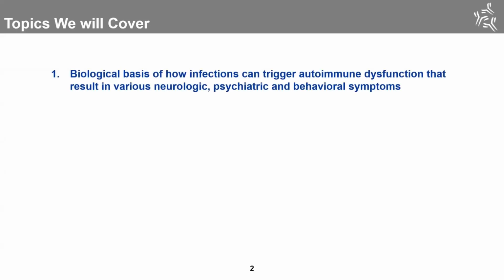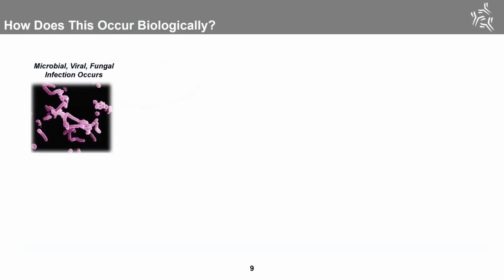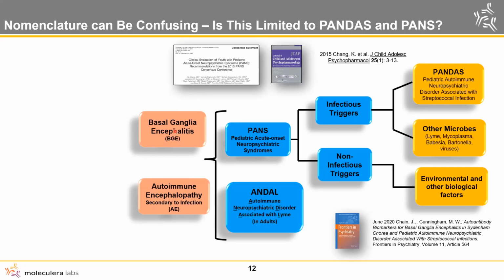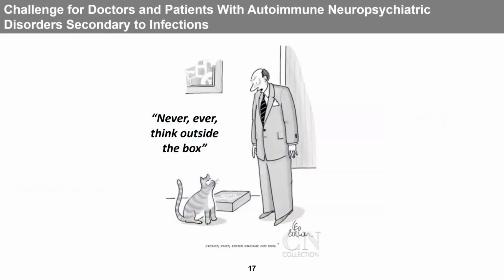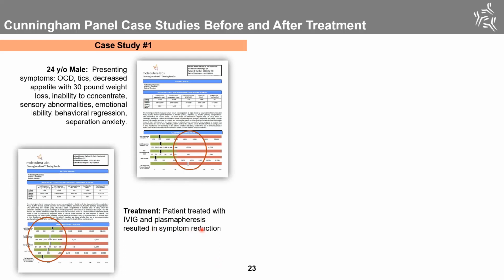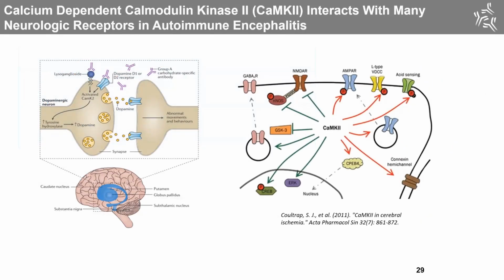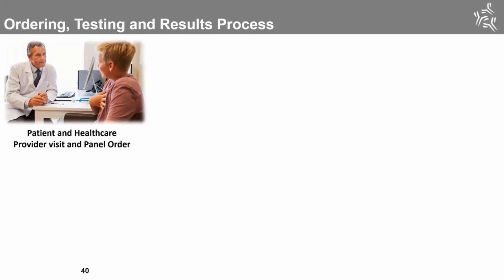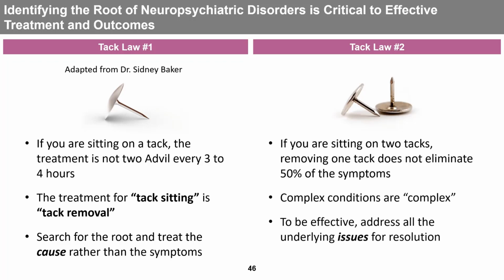Utilizing the Cunningham Panel in Clinical Practice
Webinar Chapters:

0:00 Utilizing the Cunningham Panel
4:40 Can infections really cause neuropsychiatric symptoms?
6:51 History of brain reactive antibodies
7:51 How does this occur biologically?
10:40 Study: brain inflammation and the basal ganglia
11:38 Connection between infections, immune system and brain function
15:50 Rheumatic fever triggered by strep
18:10 Molecular mimicry to strep and self-antigens
18:38 Infections associated with neuropsychiatric symptoms
25:32 Basal ganglia functions and PANS criteria connection
26:52 Biological targets in the Cunningham Panel
28:16 Case studies of Cunningham Panel patients
31:33 Dopamine receptors and symptom correlation
32:34 Tubulin and symptom correlation
33:48 Lysoganglioside GM1 and symptom correlation
34:27 CaMKII and its significance
38:15 Study review: Evaluation of the Cunningham Panel
43:00 Cunningham Panel ordering process
44:41 Overview of PANS/PANDAS diagnosis and treatment guidelines
51:54 Q&A

(This webinar aired January 25, 2023.)

The Cunningham Panel™ is an aid in a clinician’s diagnosis of autoimmune encephalopathy and basal ganglia encephalitis disorders.

Neurologic, psychiatric, and behavioral symptoms can result from a number of different etiologies. When the underlying root is an autoimmune encephalopathy or basal ganglia encephalitis, treatments that have shown effectiveness include anti-infectives, anti-inflammatory and immune modulatory modalities.

This complementary educational webinar will explain the clinical significance of autoimmune antibodies against brain and neuronal targets, and the types of symptoms that have been associated with them.

We will review some of the most common presenting symptoms associated with positive Cunningham Panel™ results, and share published clinical data on patients’ before and after effective treatment.